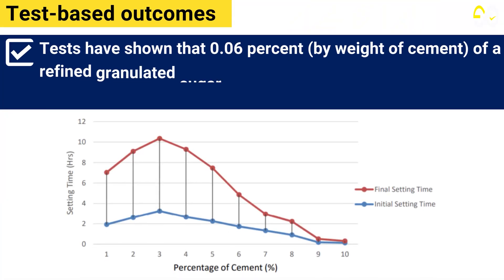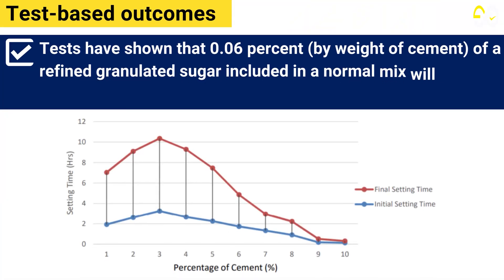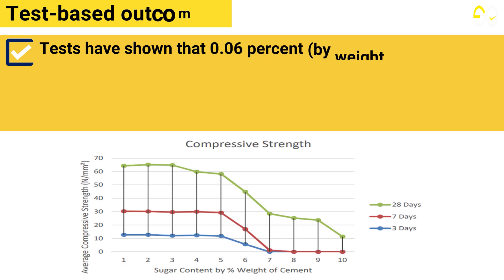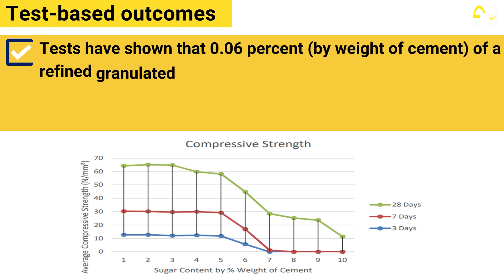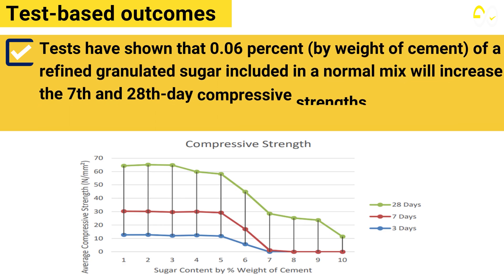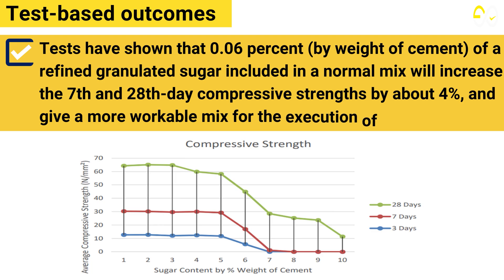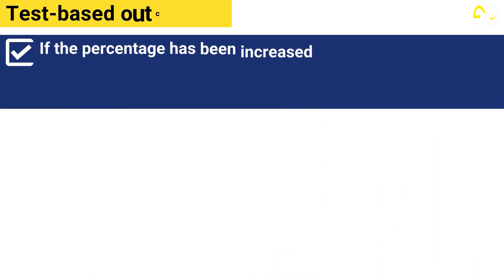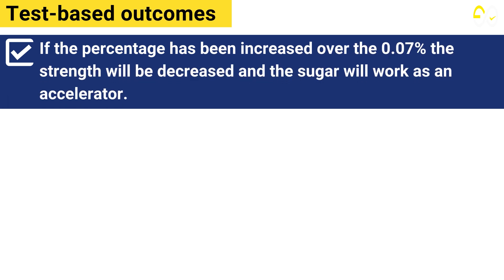AMAZING! What Will Happen If We Add Sugar To Concrete?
Sugar is a well-known "Retarder" of concrete and is frequently used to aid increase setting times, particularly in emergency situations. However, it is preferable to use a commercial admixture with well-known qualities given by a reputable supplier. However, not all sugars are equally effective at delaying cement hydration. Sugars such as glucose, lactose, and raffinose are effective retarders. The use of sugar in concrete has no influence on the durability, absorption, or shrinkage qualities of the material.
⌚Timestamps:
00:00 - Introduction
00:35  - Test-based outcomes
01:13 - Functions of Sugar in Concrete